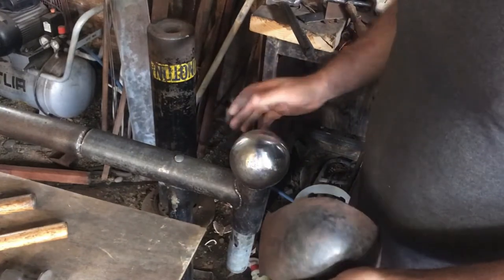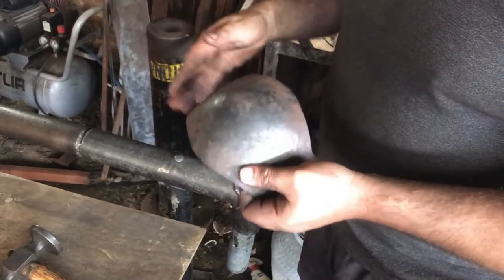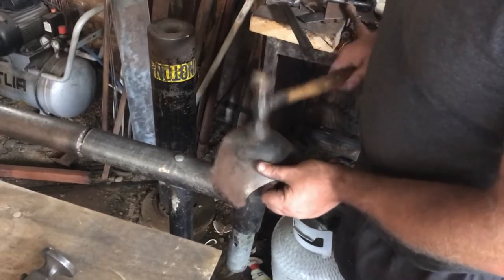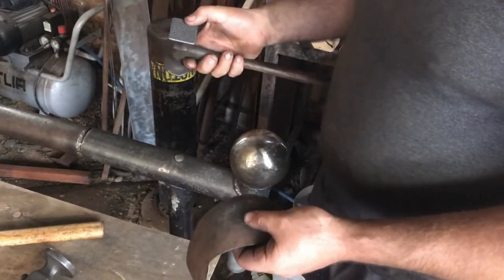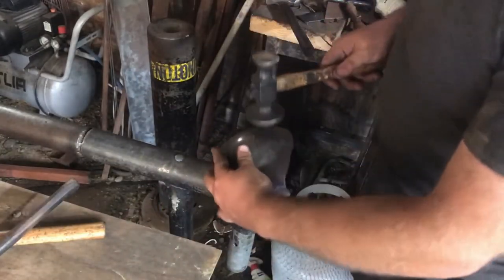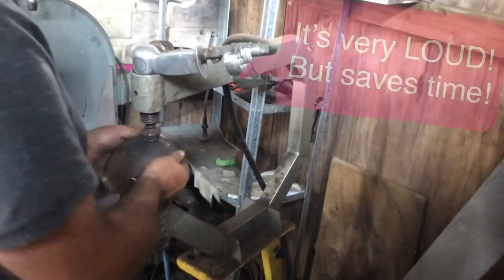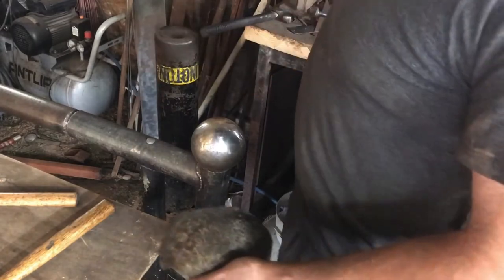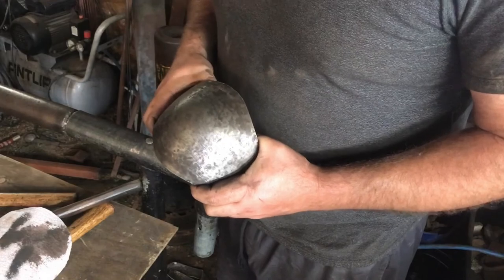Planishing Hammers - All Fired Up Armouries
Updates on the projects in the workshop and of our DIY life in general

This week I’ll take you through some of my favourite type of hammers. Planishing hammers help remove dents from where you have formed the steel. They give a professional finish to any project and while it takes time is well worthy the step.

Track us on Instagram : all_fired_up_ltd